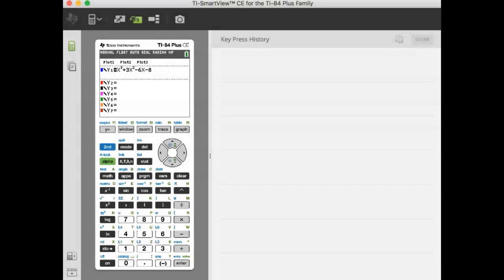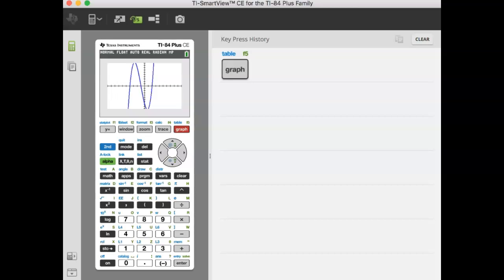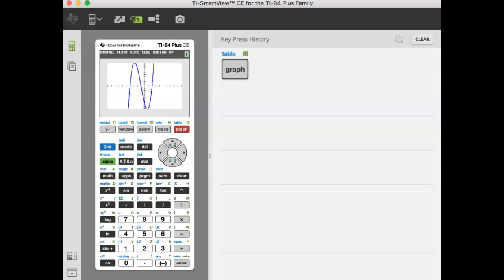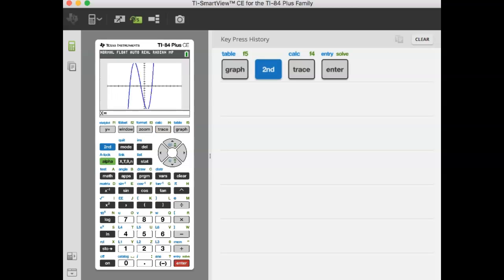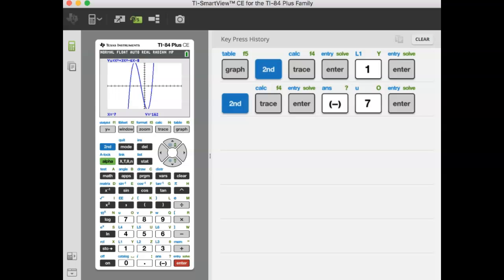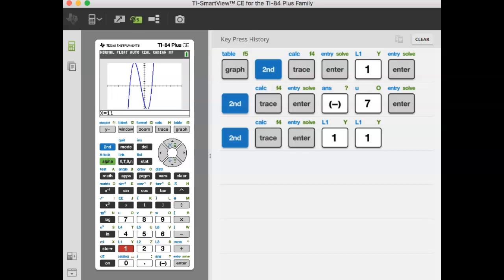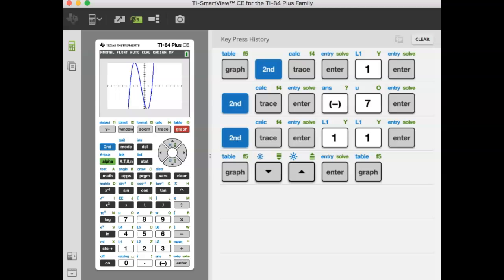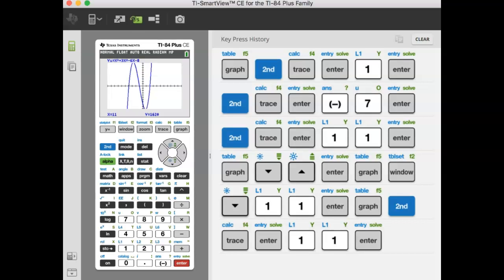Graphing Calculator Tutorials: How to Find the Exact Value by Graphing